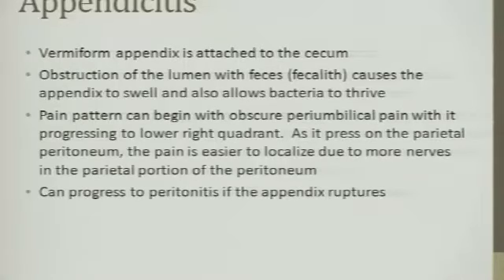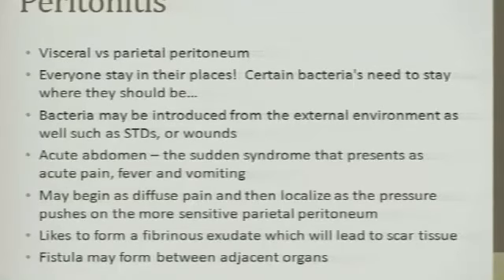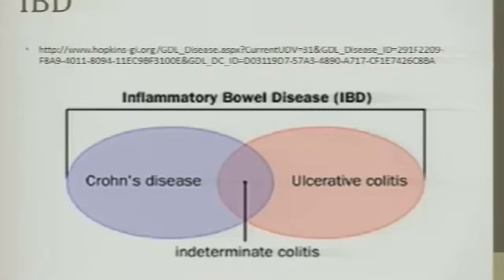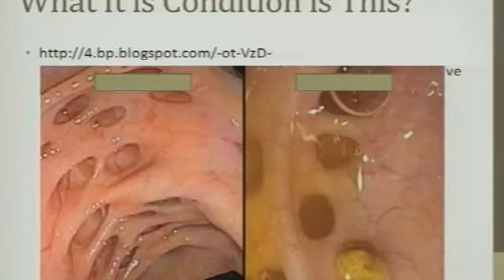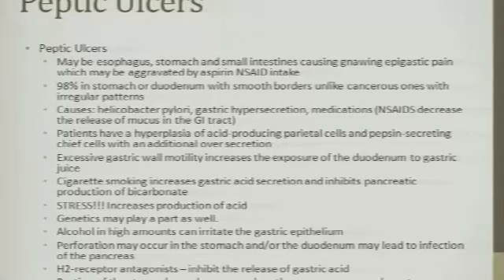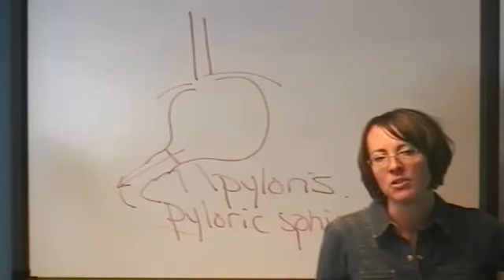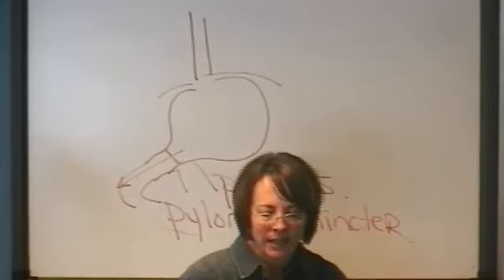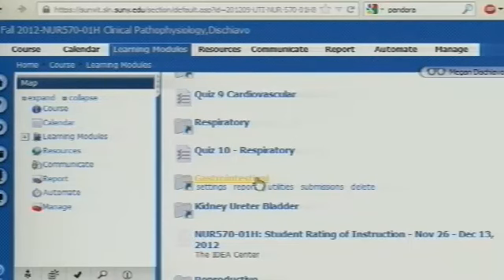Pathophysiology GI Part 2